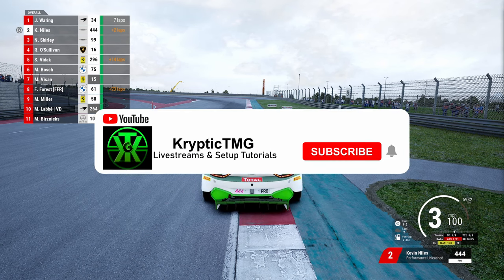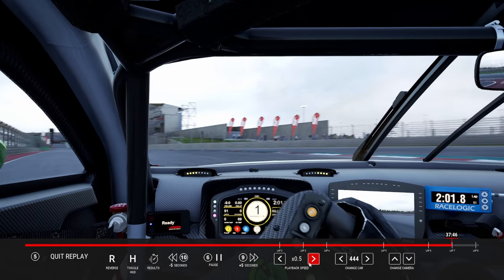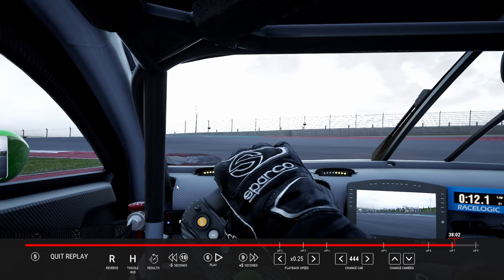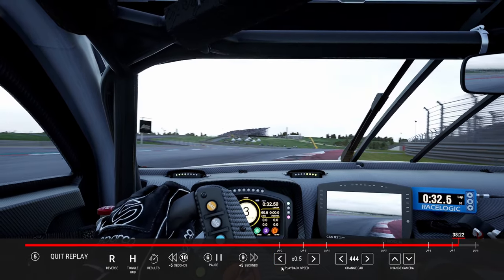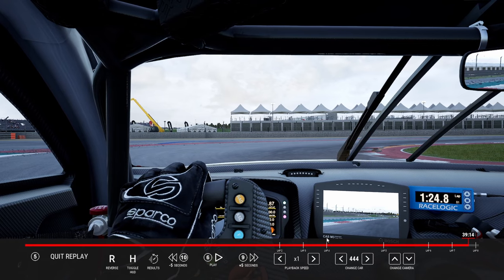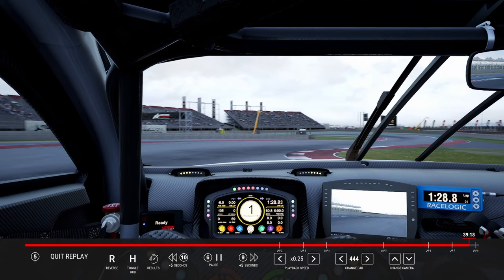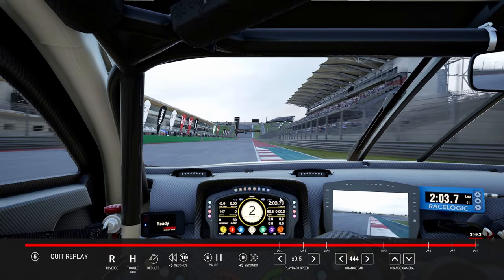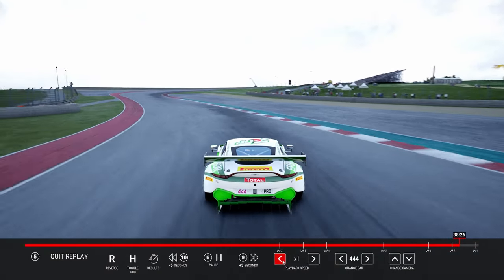Circuit Of The Americas Lap Guide 2:04.6 Assetto Corsa Competizione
Circuit Of The Americas Lap Guide on Assetto Corsa Competizione